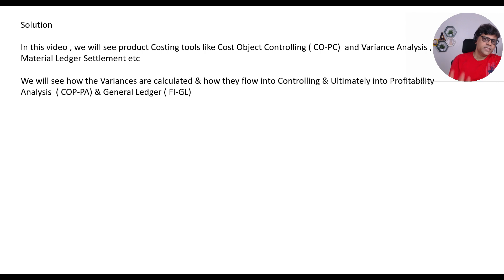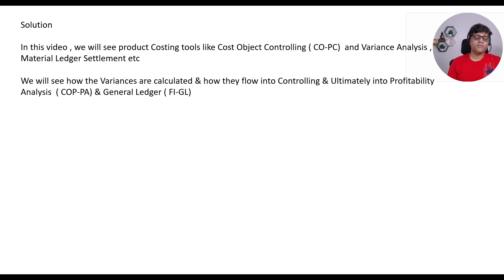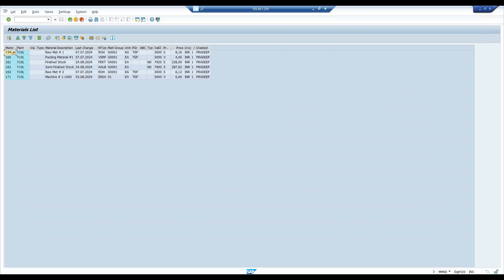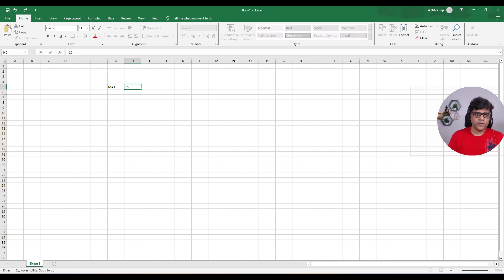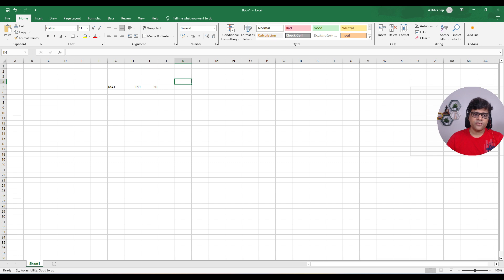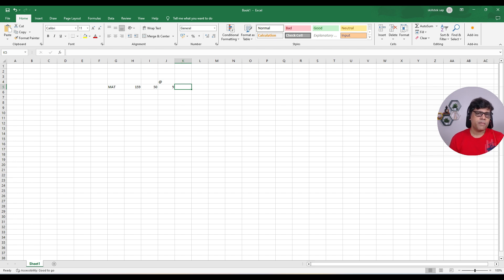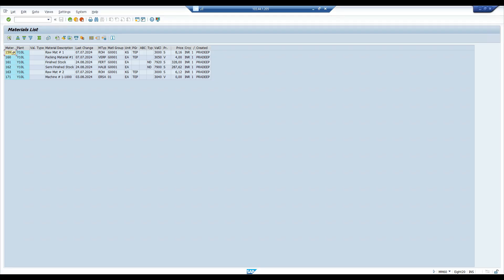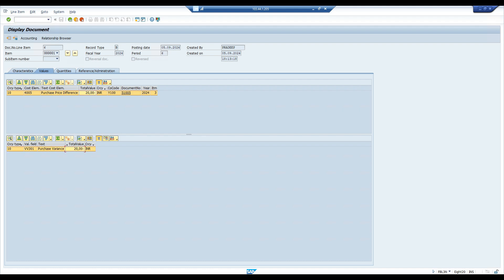How to Calculate Purchase Price Variance (PPV) in SAP CO Product Costing? | Business Scenario Part-1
SAP Controlling Interview Questions - Variance Analysis under Product Costing in SAP S/4HANA (SAP CO-PC). Important for Experienced SAP Consultants and Business Analysts.